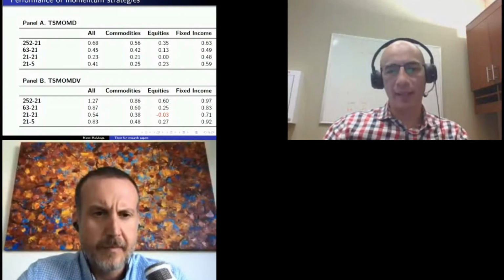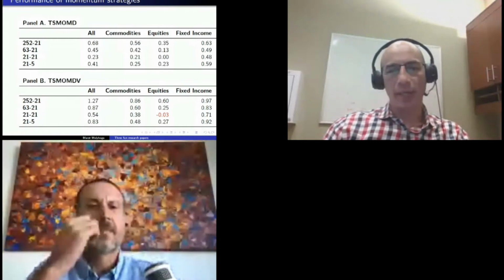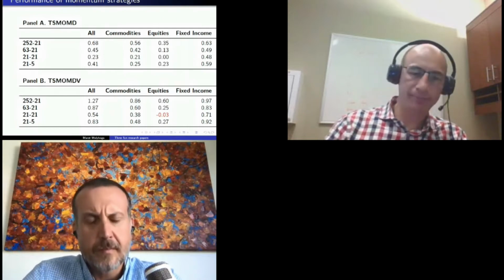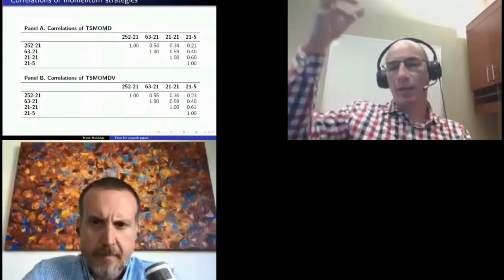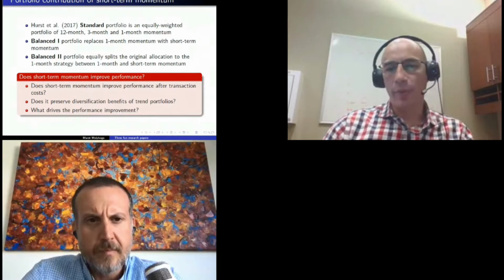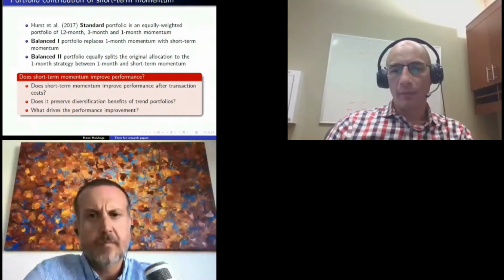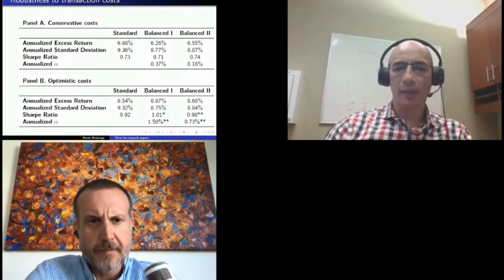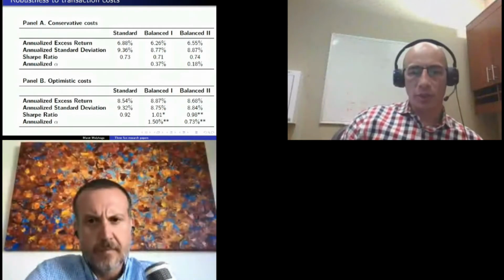Marat Molyboga: Rebalancing Benefits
Taken from "Marat Molyboga: The Trend is Your Friend"